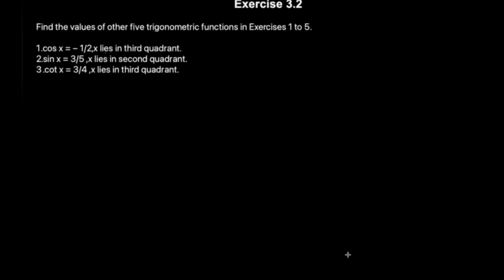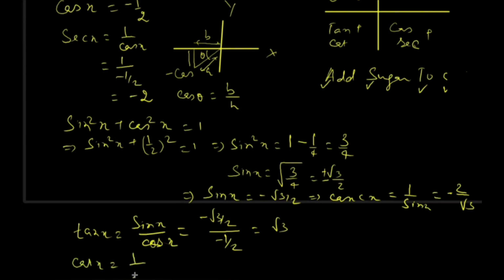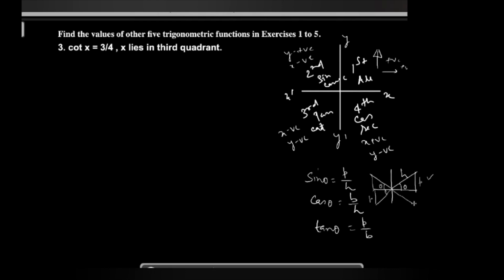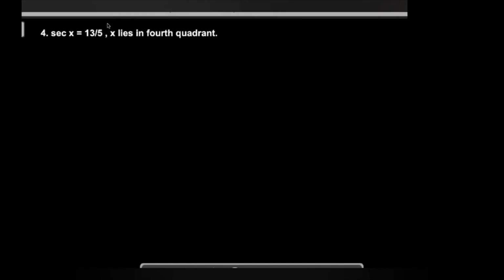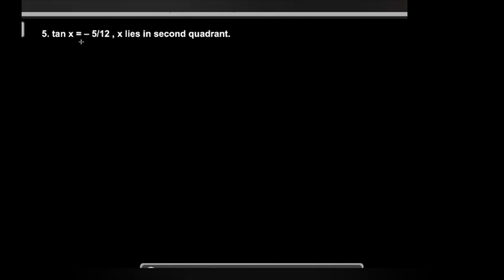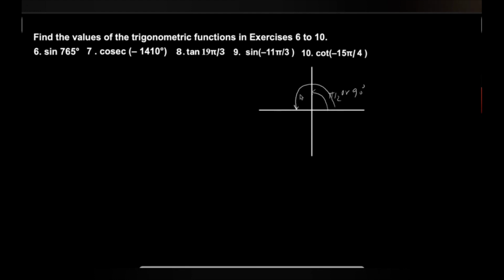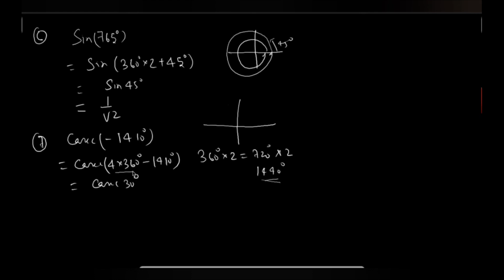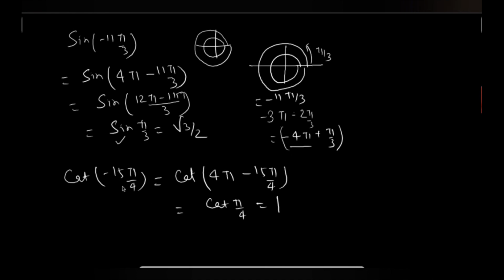Trigonometric Functions Exercise 3.2 Class 11 Math | Complete Solutions & Tips | Best Way to Solve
Welcome back to Shiwam's Classes! In today's video, we tackle Exercise 3.2 from the Trigonometric Functions chapter in the Class 11 NCERT Mathematics textbook. We'll break down each problem, providing detailed solutions and helpful tips to make these concepts easier to understand. Perfect for students preparing for exams or anyone looking to strengthen their trigonometry skills.

Chapters :
0:36 : Introduction
2:23 : Question 1
6:01 : Question 2
8:03 : Question 3
15:03 : Question 4
10:54 : Question 5
23:59 : Important Concepts for Question 6 to 10
27:39 : Question 6
28:45 : Question 7
30:58 : Question 8
31:52 : Question 9
32:44 Question 10
33:09 : Important points regarding problems 9 and 10